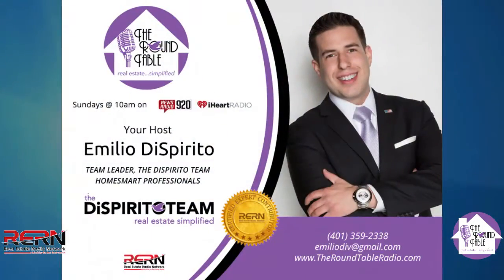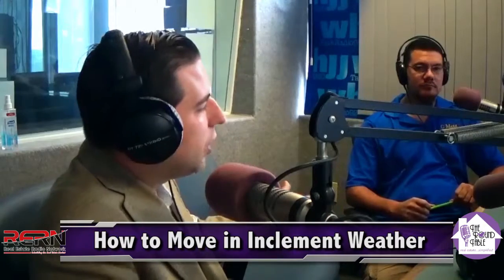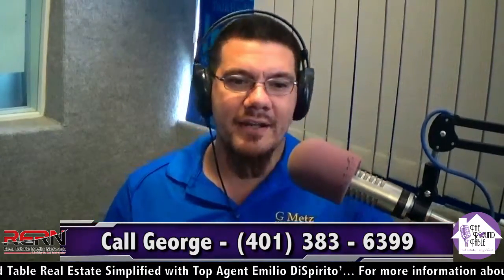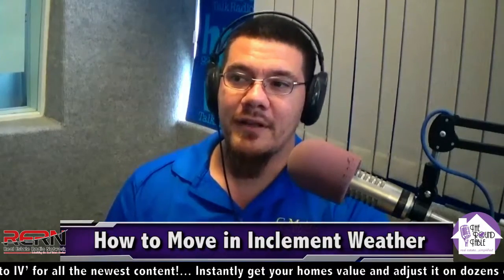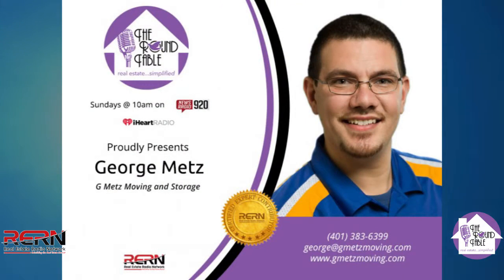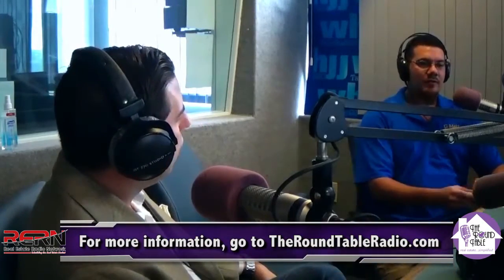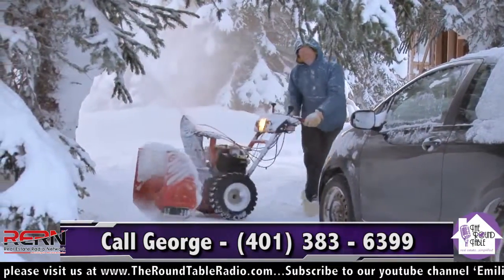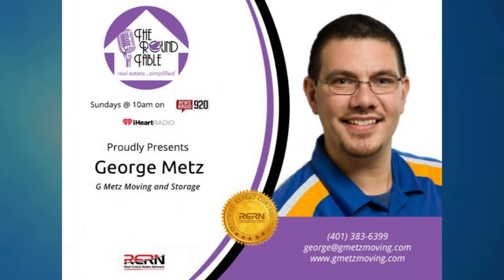How to Move in Inclement Weather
George Metz, with GMetz Moving & Storage, gives us some great tips on moving through all sorts of New England weather!

where you can connect with leading industry professionals under the contact section, watch videos on hundreds of real estate topics and watch exclusive interviews like this!

Catch The Round Table Real Estate Simplified Sunday's 10 am streaming on iHeartradio WHJJ and on Newsradio 920!